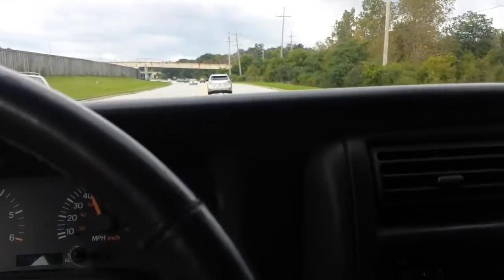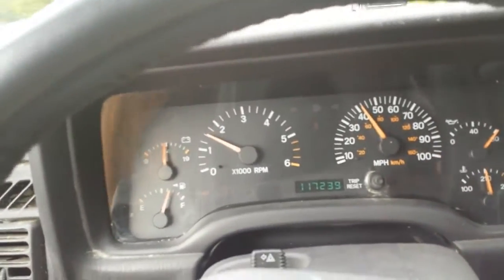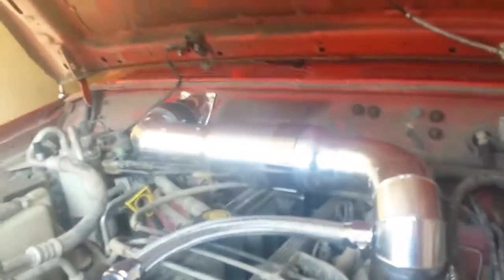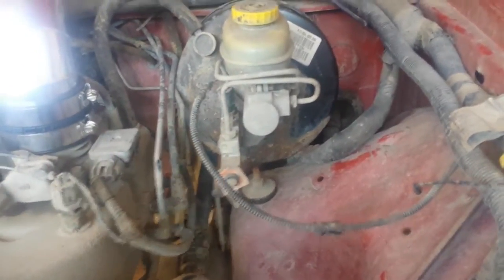Specter Cold Air Intake Jeep XJ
This is a review and lookover of the Jeep Cherokee Specter Cold Air intake. A very nice design in my opinion im very happy with it.